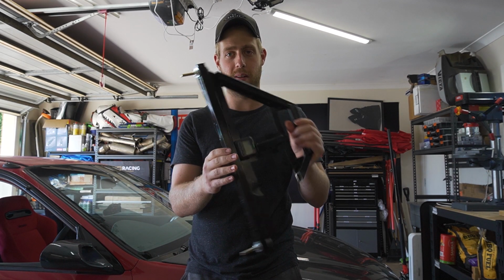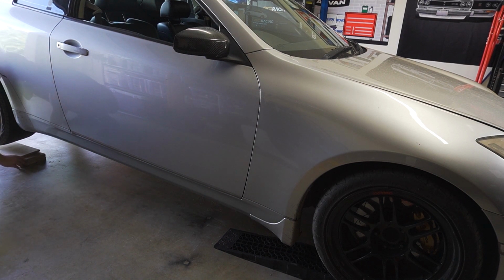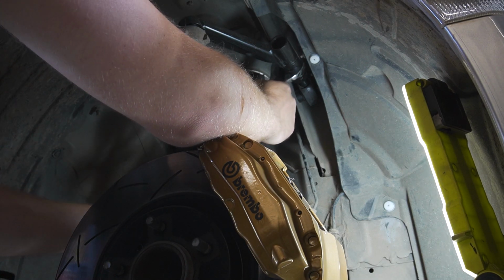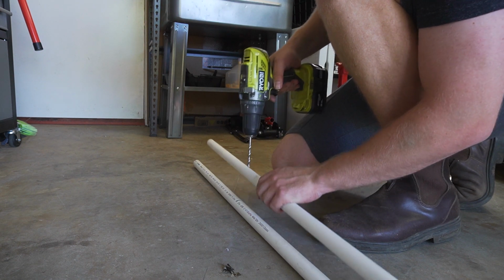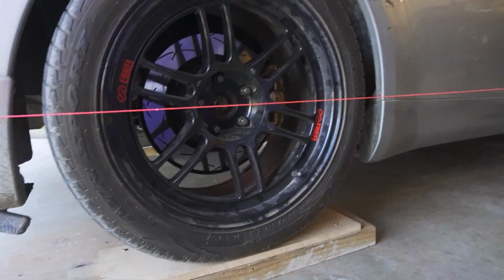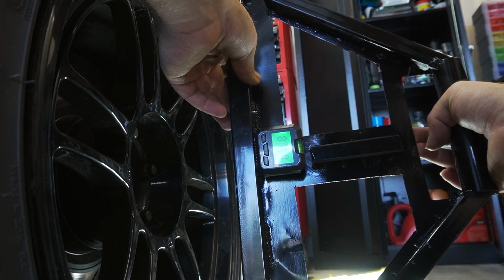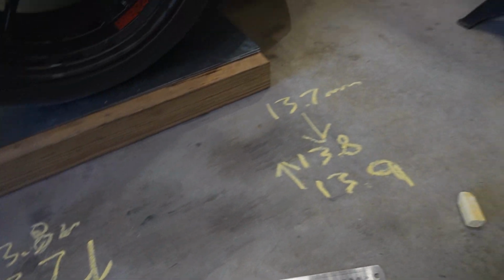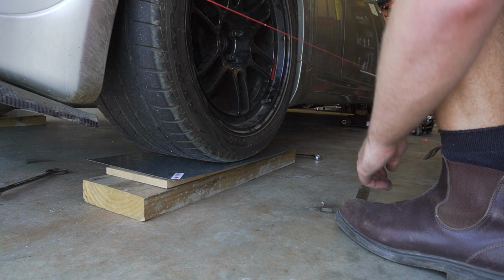How To Easily Do Wheel Alignments At Home In Less Than 10 mins | V35 Skyline, Infiniti G35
After getting my time wasted but numerous wheel alignment shops I decided to learn how to do them myself at home. It's not a difficult job but requires patience and time to make a good job. All the pieces of equipment you saw i purchased from ebay, bunnings and supercheap auto for the price of one wheel alignment.